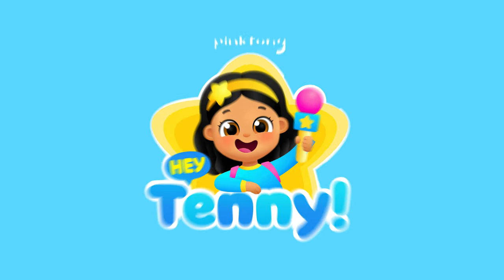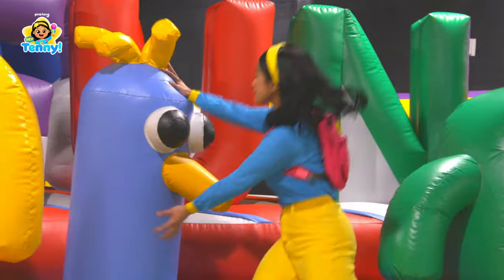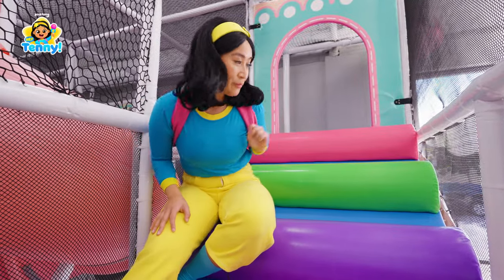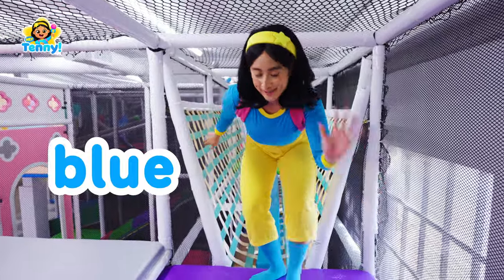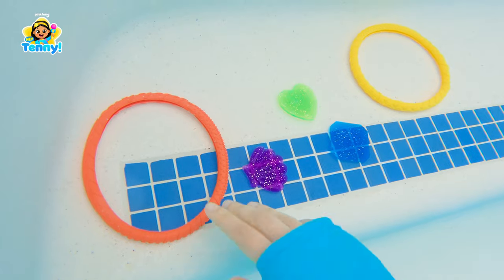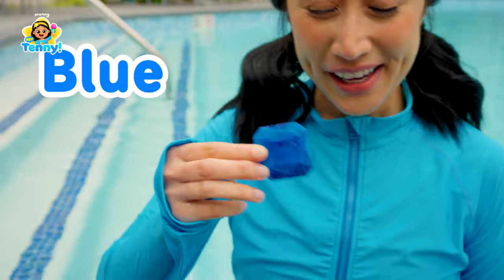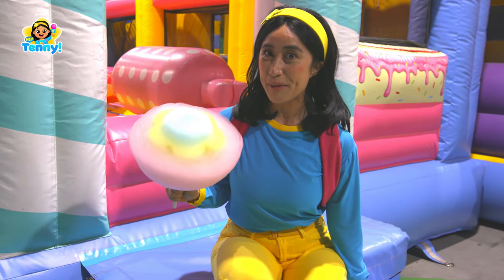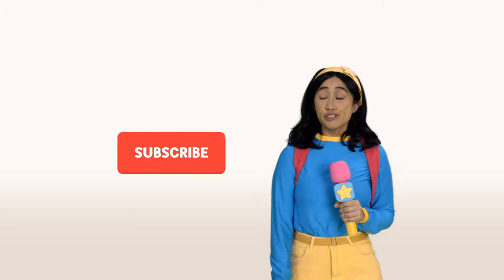Learn Colors with Tenny | Colors for Kids | Educational Video for Kids | Hey Tenny!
Our world is full of different colors! Let's learn each of them with Tenny!

⭐️Time Stamp⭐️
00:00:00 Learn colors with blocks
00:00:19 Learn colors with squishy balloons
00:00:40 Learn colors at indoor playground
00:01:18 Learn colors with a slide
00:01:30 Learn colors at swimming pool
00:02:09 Learn colors with cotton candy
00:02:35 Learn colors with school bus